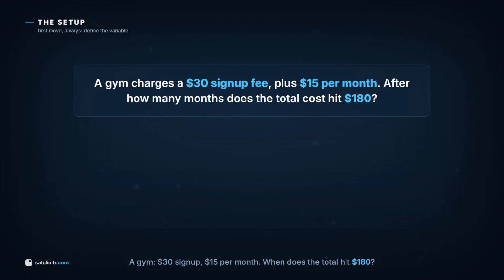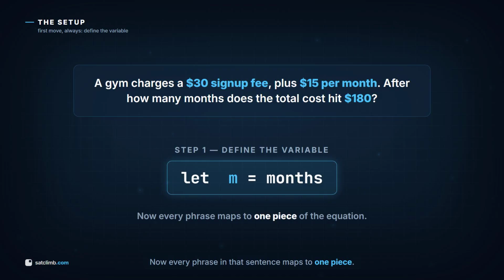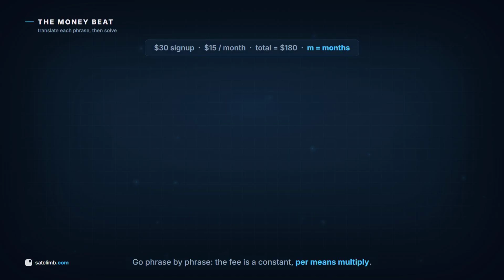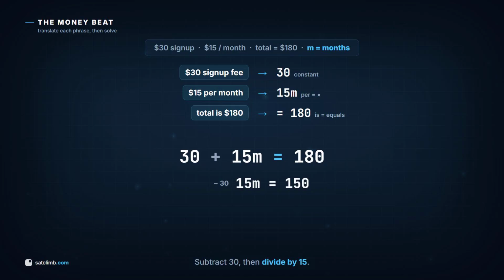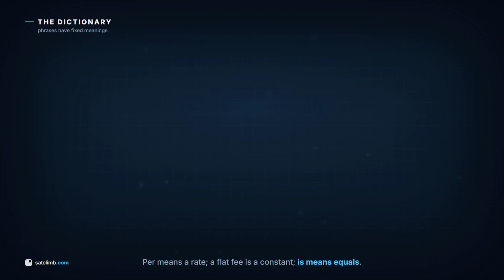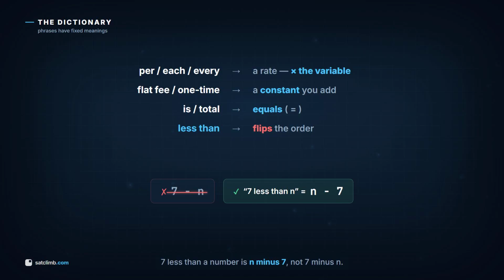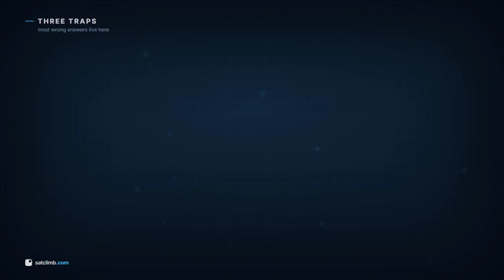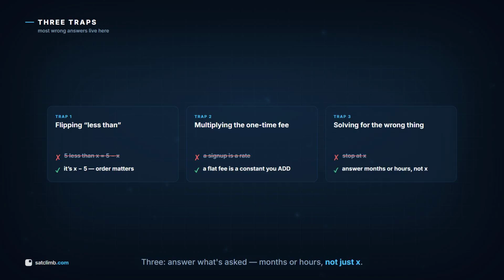SAT Word Problems: Turn Any Sentence Into an Equation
Word problems are half of SAT math, and most missed points come from the translation, not the algebra. This lesson shows the phrase-by-phrase method: define the variable, map each phrase to a piece of the equation, then solve. Worked example, a your-turn problem, and the three traps that cost points.

Chapters:
0:00 Why word problems cost points
0:23 Set up: define the variable
1:02 Translate phrase by phrase, then solve
1:43 The phrase-to-math dictionary
2:22 Your turn
3:02 Three traps
3:39 Recap

The phrase dictionary:
per / each / every = a rate (multiply the variable)
flat fee / one-time charge = a constant (add it)
is / total = equals
"less than" flips the order: 7 less than n is n - 7

Free SAT practice with 40 full mock exams and 17,000+ questions